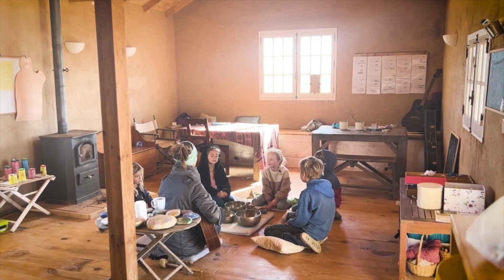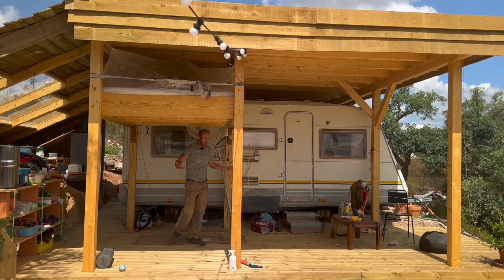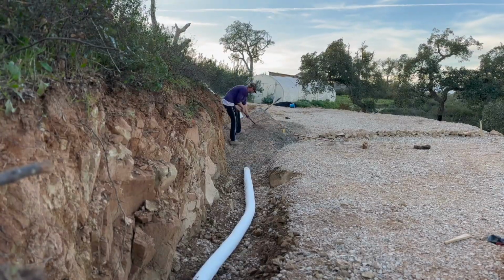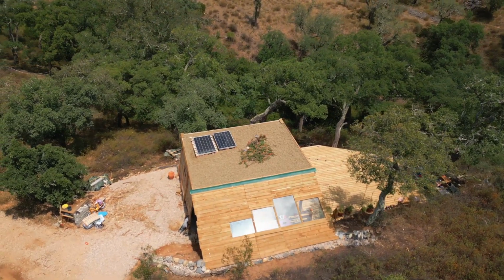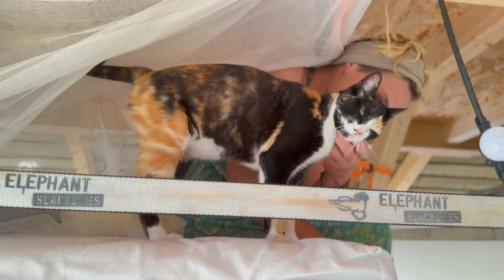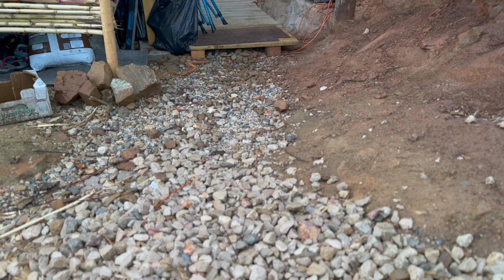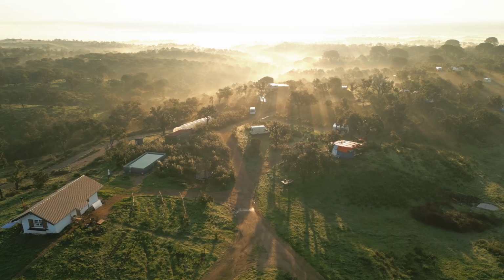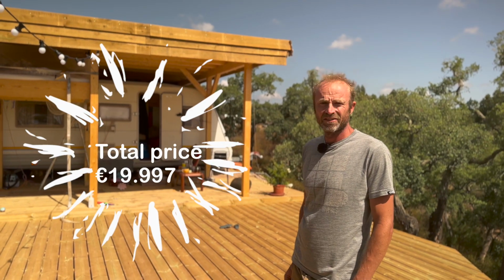#7 FULL RECAP of 3 Month Tiny House Build in Eco-Community Portugal + Timelapse + All Costs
In this video we give you the full recap of the whole building process and all the things we learned. You will also get an insight to how much money we spent and how it is to create your own paradise in a Off Grid Eco Community.

About the channel:

We are a world schooling family of four, living in a beautiful community in Portugal. Our journey began 13 years ago when we lived on an abandoned piece of land in Spain for six years. It was there that we discovered our passion for living in nature, being free, and sharing our experiences with others. We are passionate about off-grid living, natural building and most of all our children, to just let them be and to explore life in their own pace.

We also love to visit other places that share our values and make films about them to share with the world. Our goal is to inspire others to live closer to nature and be more drawn to life.

We'll also share stories about amazing ecovillages and communities around the world!
Learning from and making films about alternative ways of living is a passion of ours, as you will find out.

If you would like us to visit you and to make a beautiful video together about your project. Please get in touch

If you want to get in touch, please join our Telegram group, here we will also share the mind map and give you the latest updates on our travels:

Create Your Own Paradise
Steph & Jasper